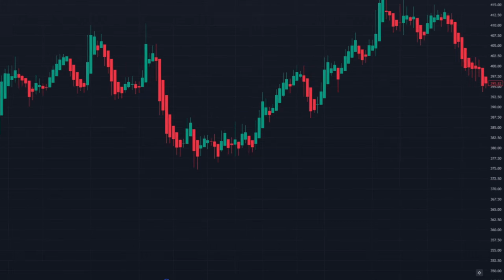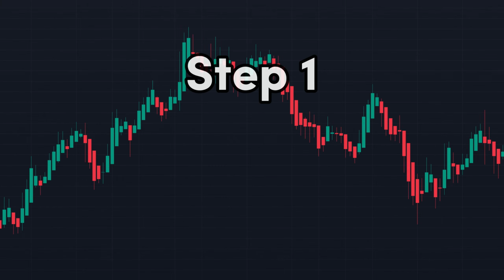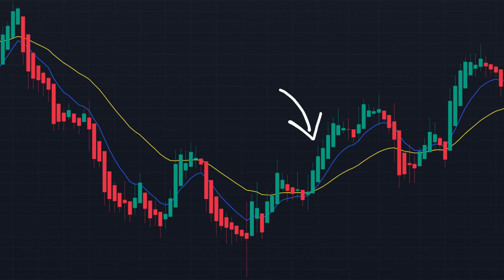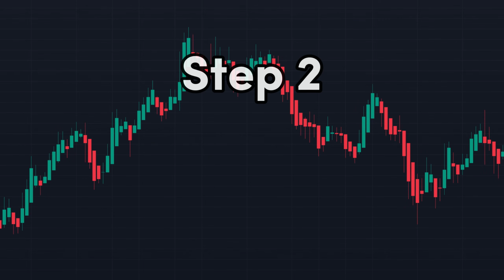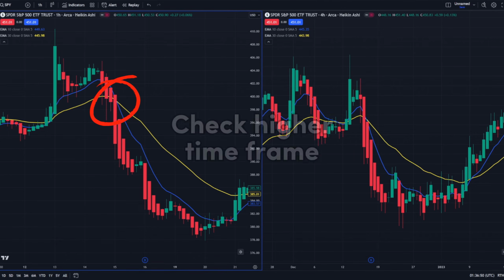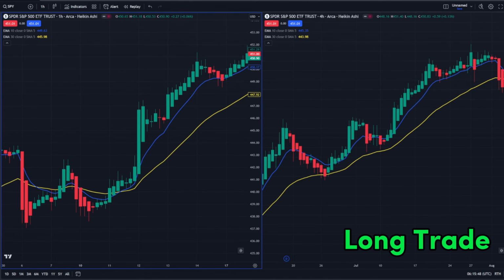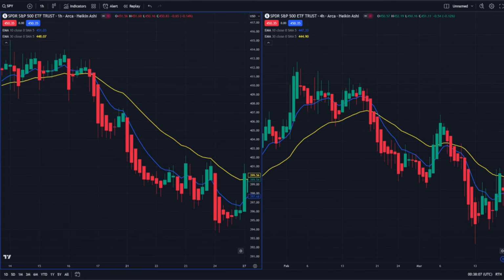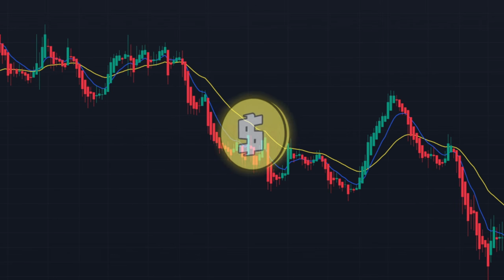100% Effective Swing Trading Strategy | Heikin Ashi | EMA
This simple Heikin Ashi EMA strategy uses the EMA crossover and the Heikin Ashi candle stick pattern to determine the long and short entry. This is simple, easy to set up with your trading platform, and highly profitable.

Intro 0:00-1:30
Step 1 1:31-2:47
Step 2 2:48-3:32
Step 3 3:33-4:13
Full Strategy 4:14-5:03
Outro 5:04-5:34